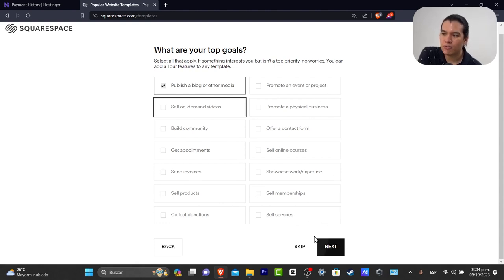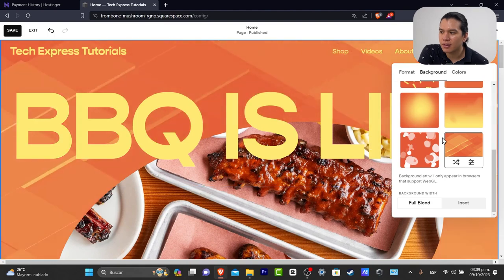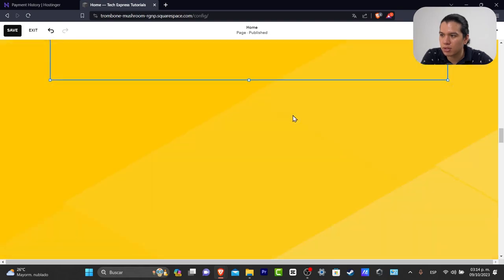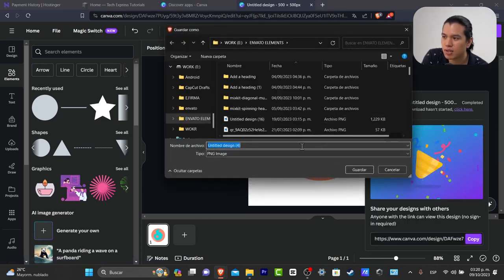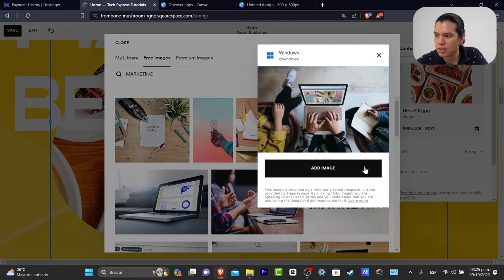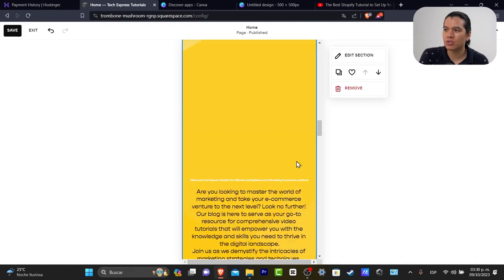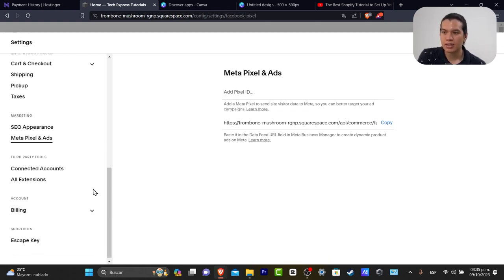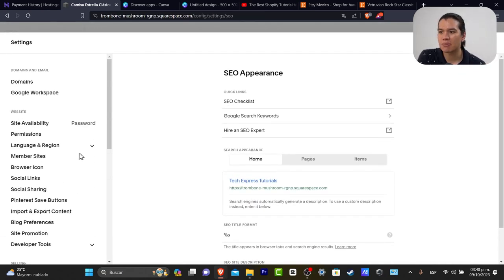How to Create Website with Squarespace (2026) Complete Guide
🌐 Build a Professional Website with Squarespace in 2025 | Step-by-Step Guide
Ready to create a stunning website without coding? In this beginner-friendly tutorial, I’ll walk you through how to build a professional-looking website using Squarespace in 2026 — perfect for small businesses, portfolios, blogs, or online stores.

🧩 In this video, you’ll learn:
✅ How to choose the right Squarespace template
✅ Step-by-step design and layout customization
✅ How to add pages, sections, and images
✅ How to connect your domain and set up navigation
✅ Pro tips for branding, mobile optimization, and SEO
✅ BONUS: How to publish your site and go live!

💼 Whether you’re a creative, entrepreneur, or freelancer, this guide will help you launch a clean, modern website in no time.